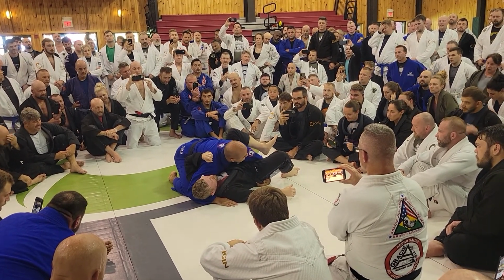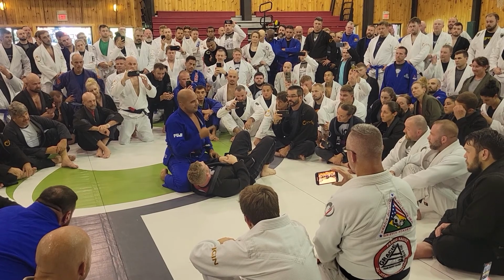Bernardo Faria: Over Under Pass pt. 3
Bernardo Faria of BJJ Fanatics shares details on a powerful over under pass that provides a significant amount of pressure on your opponent and how to combat an opponent attempting to shrimp away from the top pressure at Origin Immersion Camp 2022.